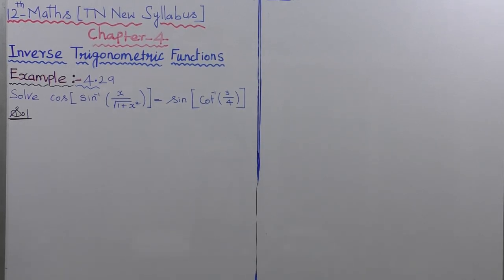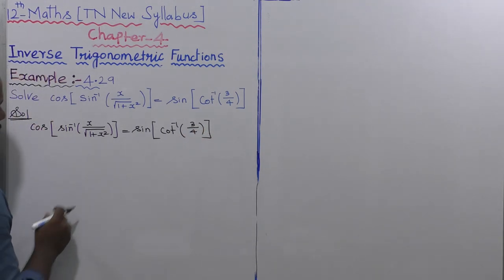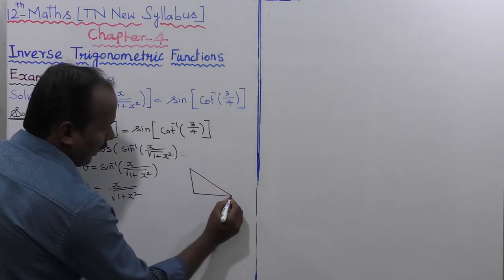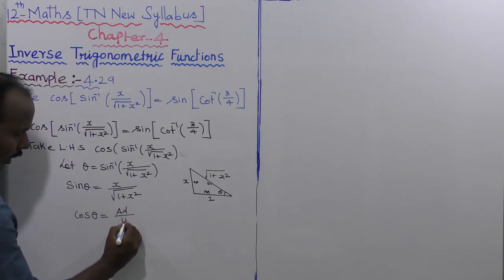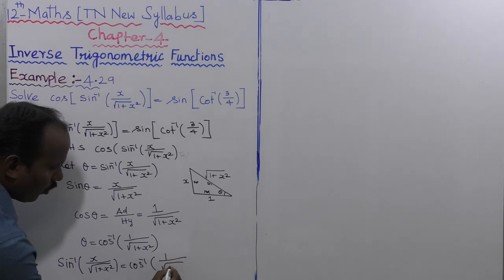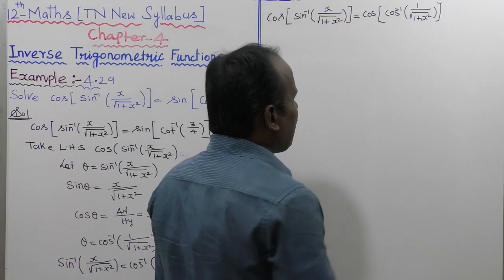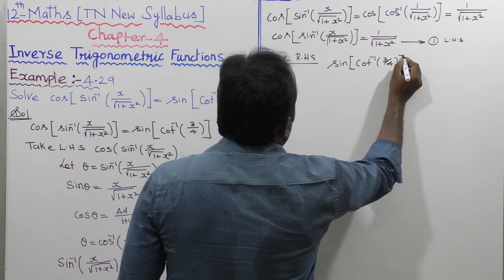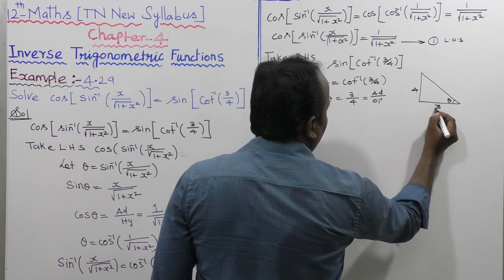EXAMPLE 4.29 |CLASS 12 MATHS | INVERSE TRIGONOMETRIC FUNCTIONS | CHAPTER 4